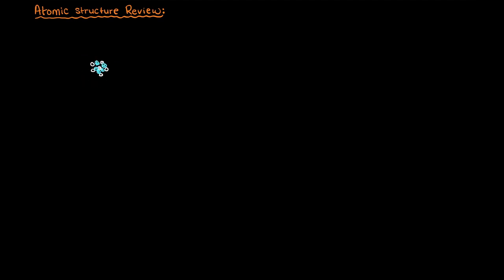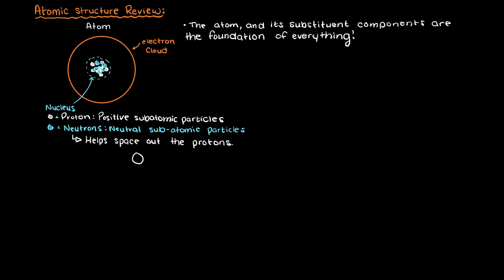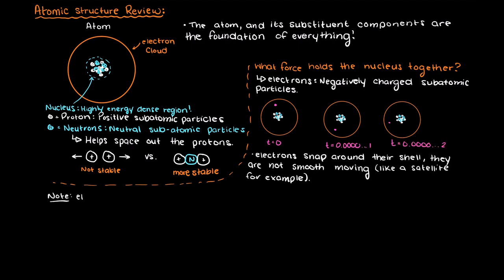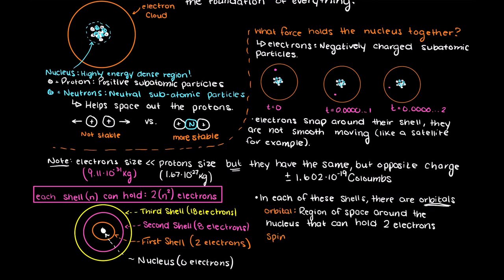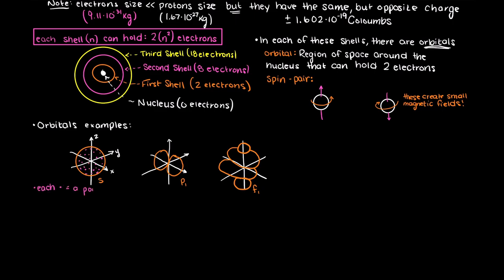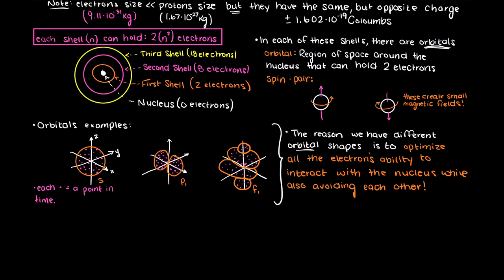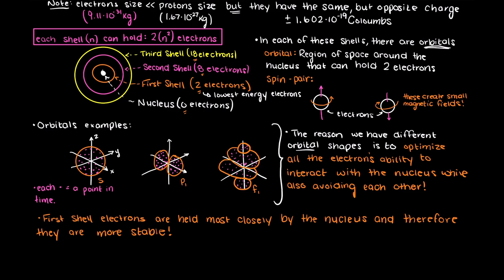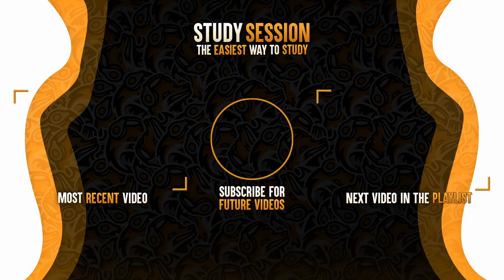Atom Structure Review | Organic Chemistry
Let’s go through a review of the atomic structure of an atom. In this atom structure review we’ll talk about what subatomic particles make up an atom and what does an atom really look like. The atom is has a central core, called the nucleus (made up of protons and neutrons) and it is surrounded by electrons.

This timeline is meant to help you better understand the structure of an atom:
0:00 Introduction
0:15 What does an atom look like?
0:32 Protons, Neutrons and Electrons.
1:17 Electron Shells and Orbitals.
2:54 Outro